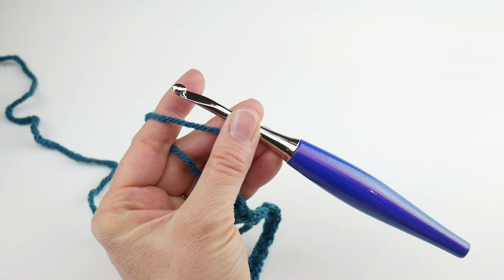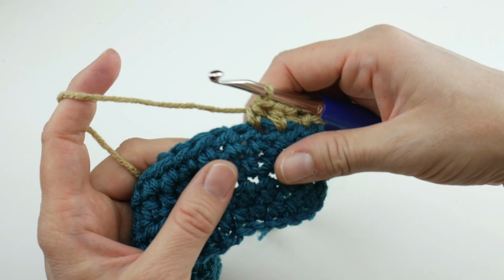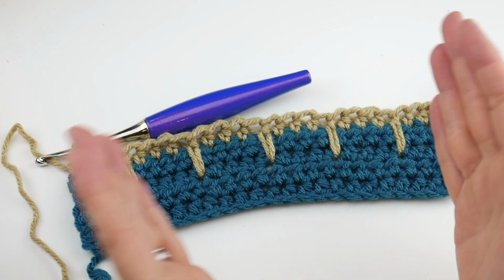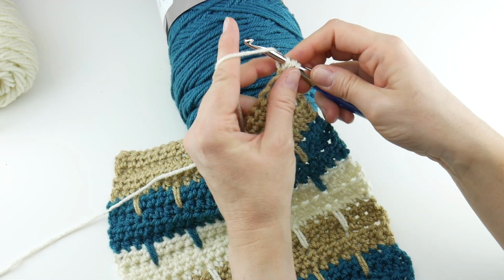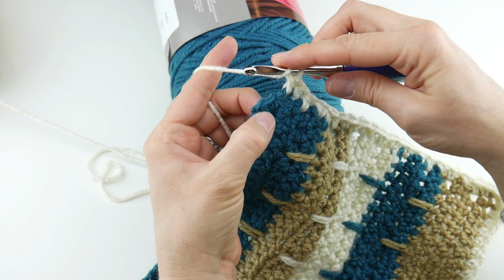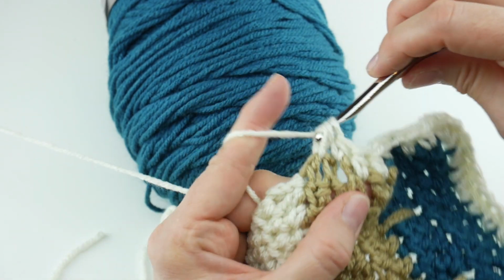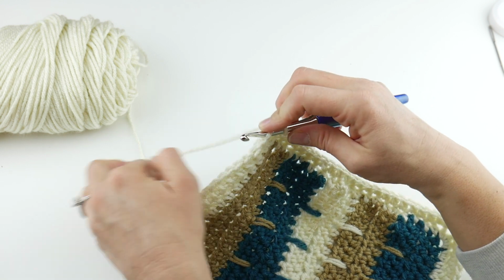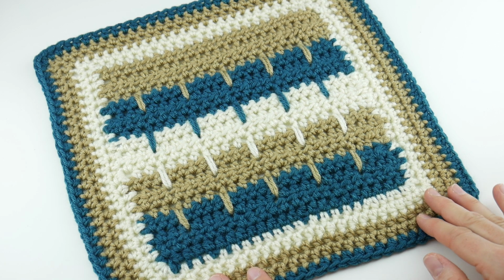How To Crochet The Stripy Spikes Blanket Square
The Stripy Spikes Blanket Square is a fun to make and easy square that can be joined together with other squares to make a blanket, joined in a long row to make a scarf, or even stitched up in cottony yarn to make a pretty dishcloth!  Join me as we make the square stitch by stitch!

Love the hook from this video?